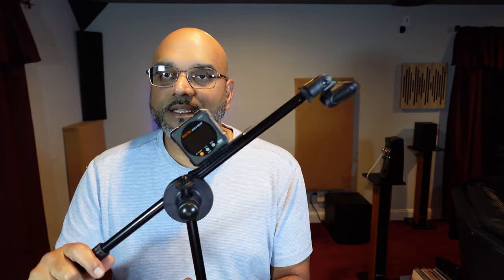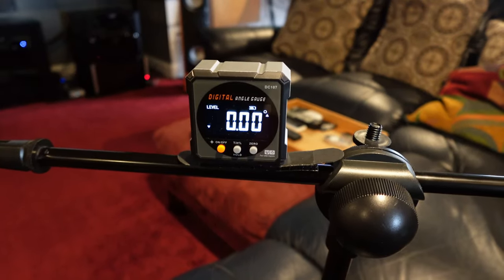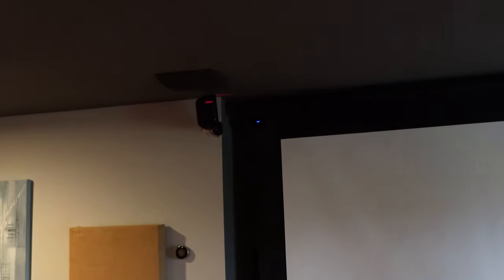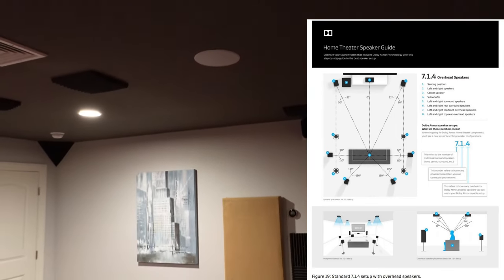Dolby Atmos In-Ceiling Speaker Setup and Angles | Is the Dolby recommendation accurate?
Digital Angle Finder with Electronic Laser - 4-side Strong Magnetic Angle Gauge, Cube Inclinometer with Backlight, Table Saw Miter Protractor, Woodworking Measuring Tool, Level Box for Hanging

BOSCH GLM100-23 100 Ft BLAZE Laser Distance Measure, Includes 2 AA Batteries